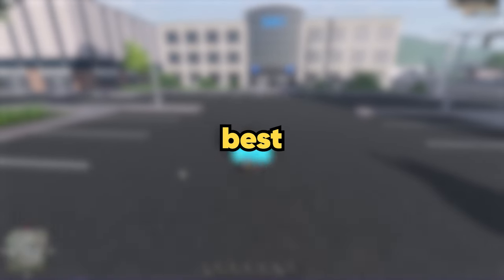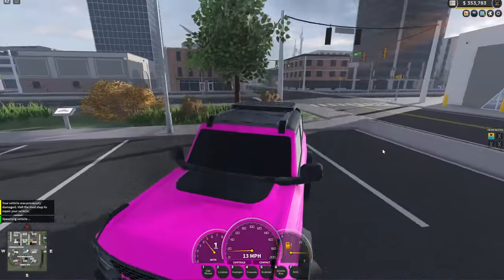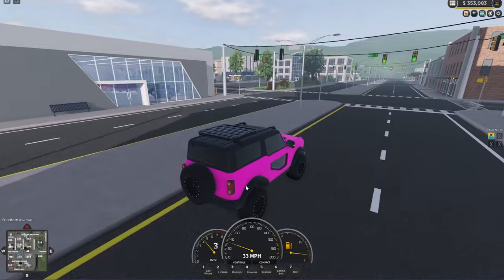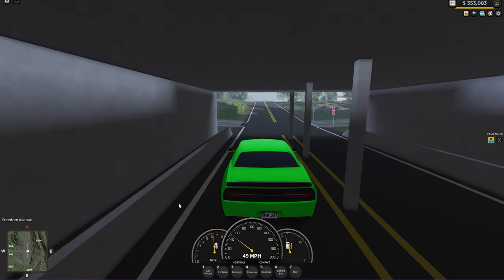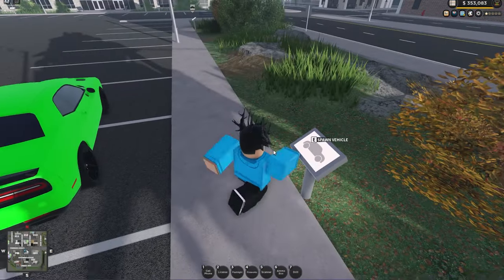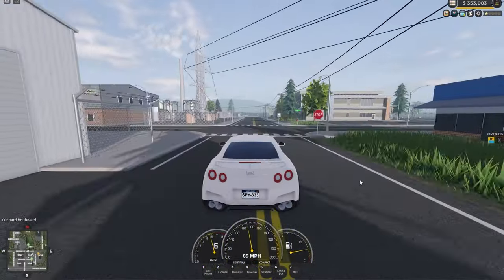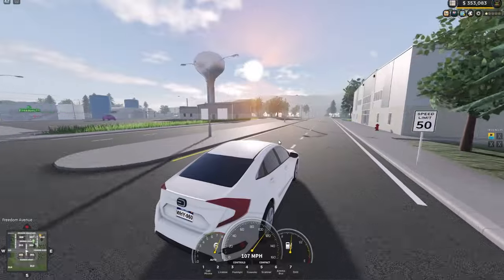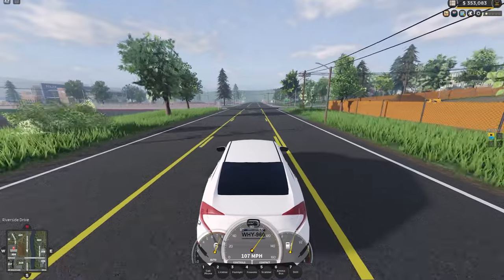Top 5 BEST VALUE FOR MONEY CARS in ERLC 2023!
Let me know which of these cars is your favourite!